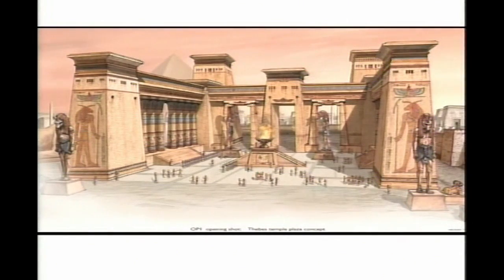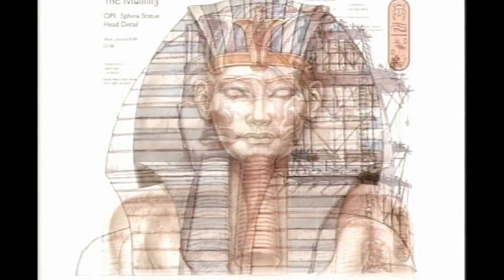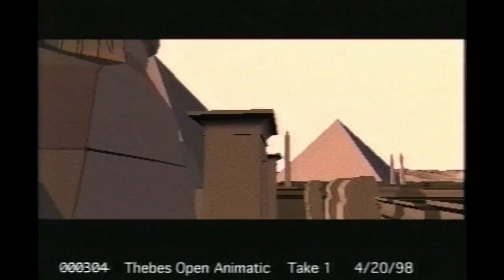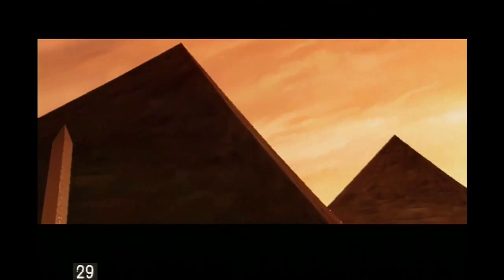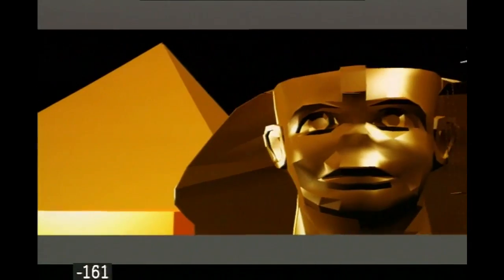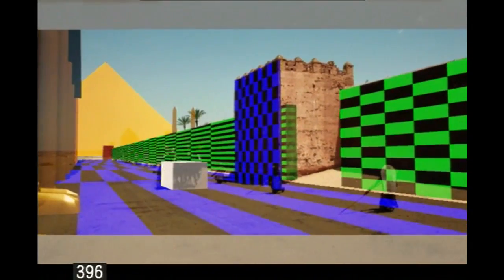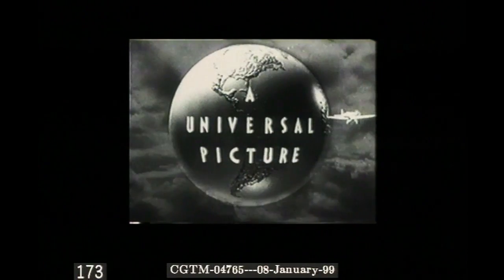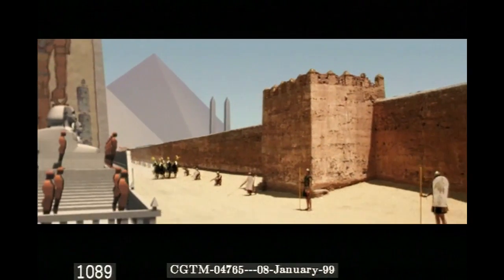The Mummy Behind the Scenes - Beginning Shot CGI (1999) - Brendan Fraser Movie HD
An American serving in the French Foreign Legion on an archaeological dig at the ancient city of Hamunaptra accidentally awakens a Mummy.